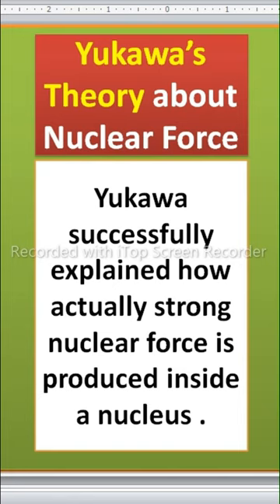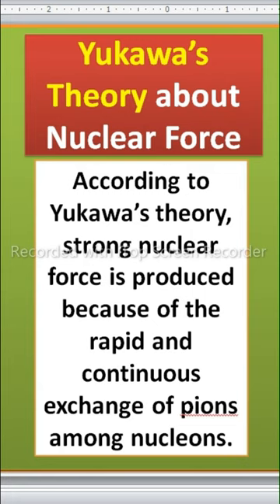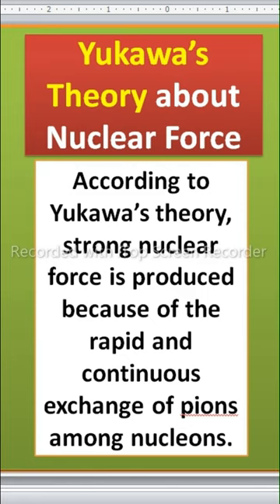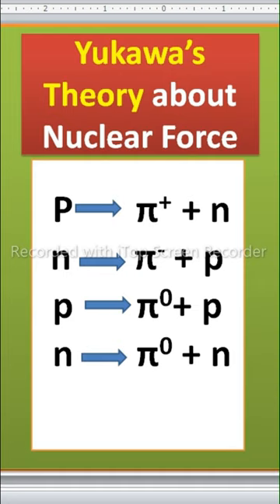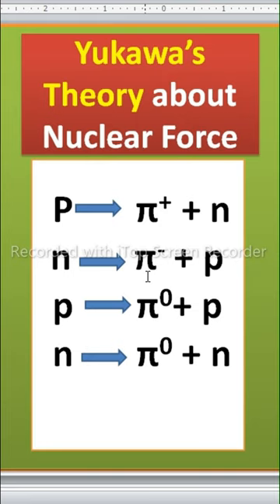Yukawa's Theory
Yukawa's Theory utubeshorts nuclear physics how strong nuclear force is produced the world of physics